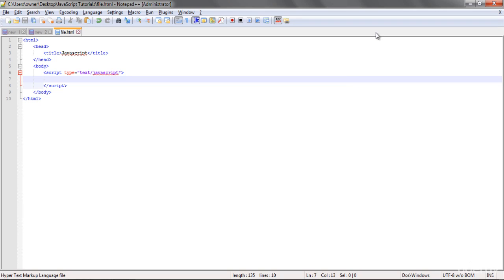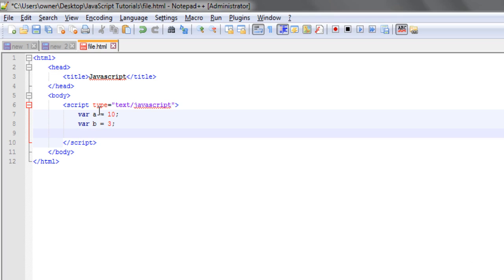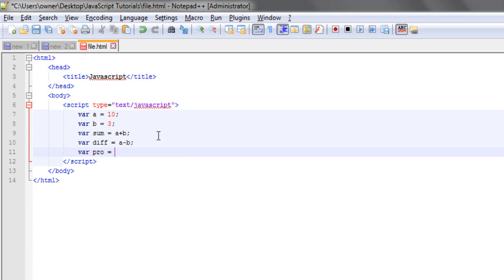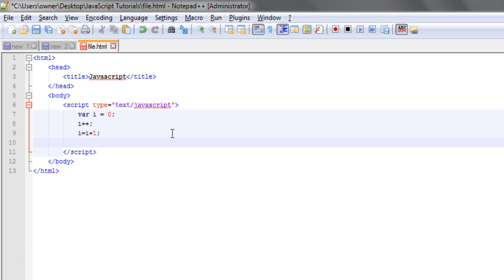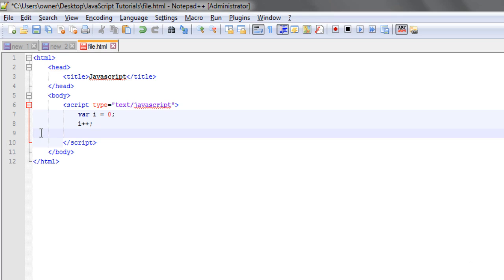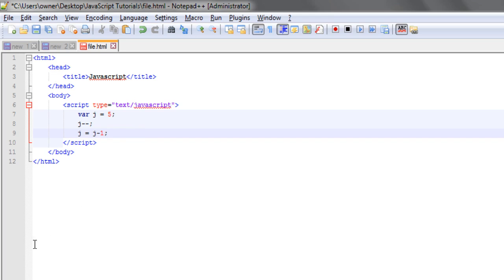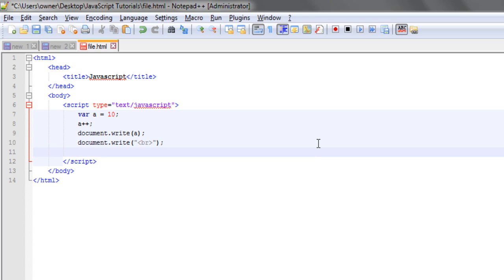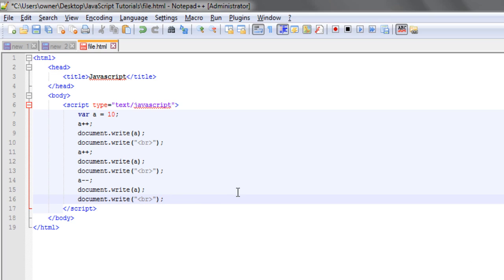JavaScript - Operators in JavaScript Part 8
Title : JavaScript - Operators in JavaScript Part 8

programming music,
programming for beginners,
programming knowledge,
programming tutorial,
programming language,
programming in c,
programming documentary,
programming motivation,
programming interview,
programming basics,
programming,
programming arduino,
programming algorithms,
programming a game,
programming asmr,
programming apps,
programming android,
programming ai,
programming abstractions,
programming bootcamp,
programming books,
programming c++,
programming concepts,
programming competition,
programming course,
programming challenge,
programming chamberlain garage door remote,
programming cuber,
programming contest,
programming drums,
programming dubstep,
d-star programming,
programming esc,
programming explained,
programming esp8266,
programming electronics,
programming ev3,
programming excel,
programming esc with transmitter,
programming environment,
programming fundamentals,
programming flowchart,
f# programming,
programming games,
programming genius,
nxt-g programming,
programming help,
programming hacks,
programming homelink,
programming hunter sprinkler,
programming history,
programming honda key,
programming html,
programming inspiration,
programming in access 2013,
programming java,
programming jobs,
programming java for beginners,
programming jokes,
programming javascript,
bluej programming,
programming keyboard,
programming kodi,
programming kids,
programming logic,
programming languages for beginners,
programming laptop,
programming liftmaster garage door opener,
programming lecture,
programming mix,
programming movies,
programming news,
programming neural networks,
programming nes,
programming nptel,
programming nes games,
programming network,
i/o programming,
big o programming,
programming paradigms,
programming python,
programming prodigy,